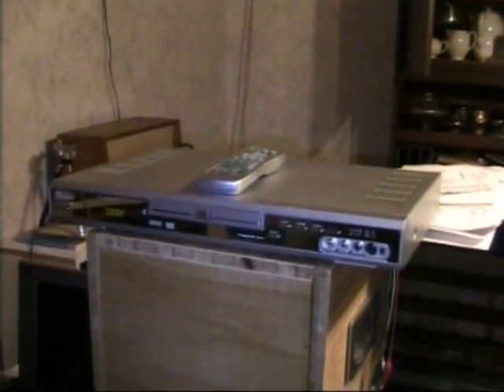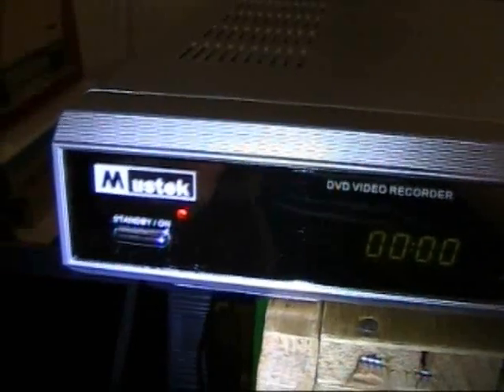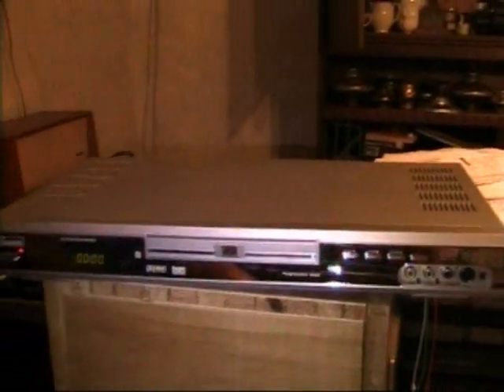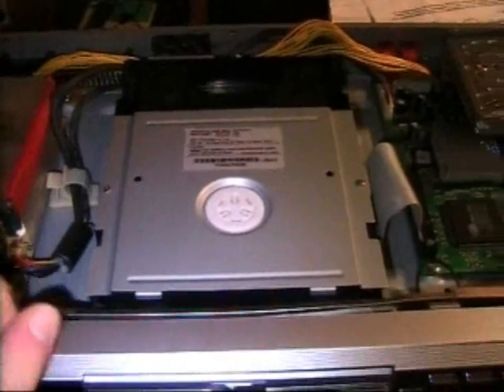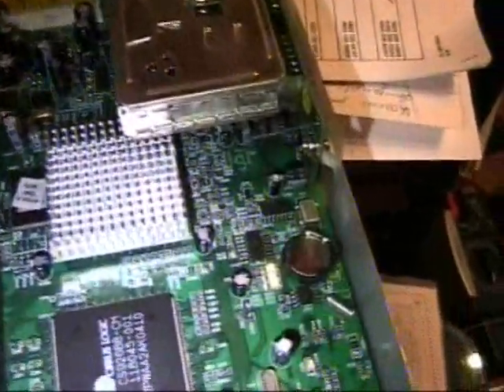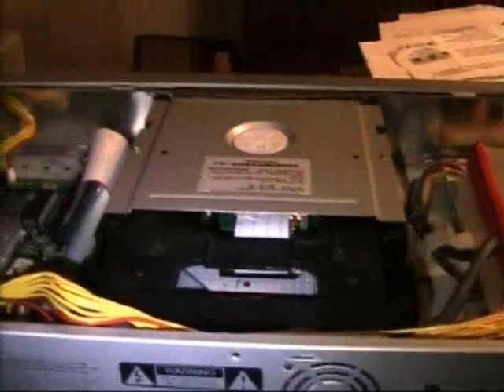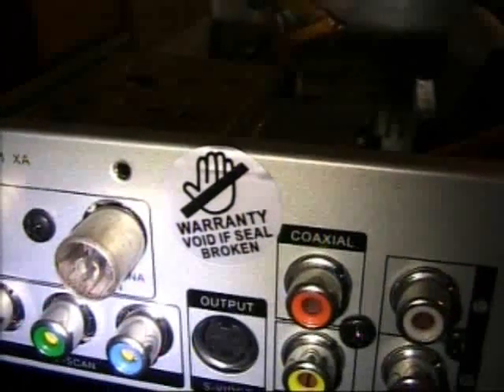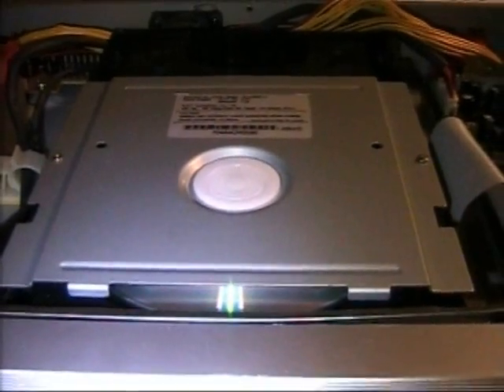Mustek R100LB DVD recorder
Mustek R100LB, found at the dump.